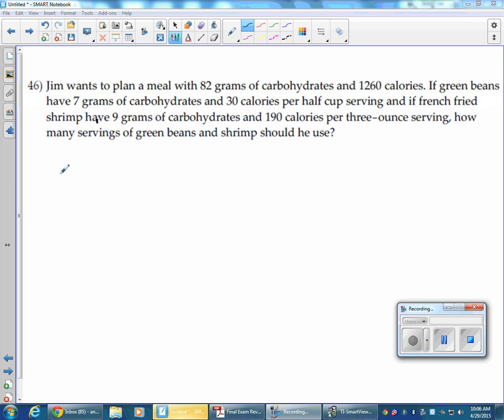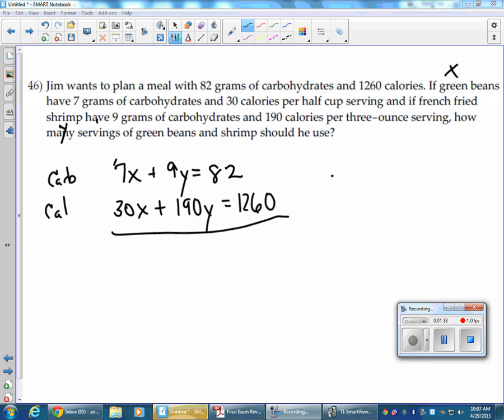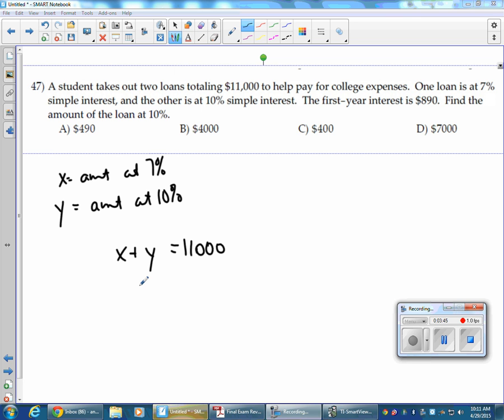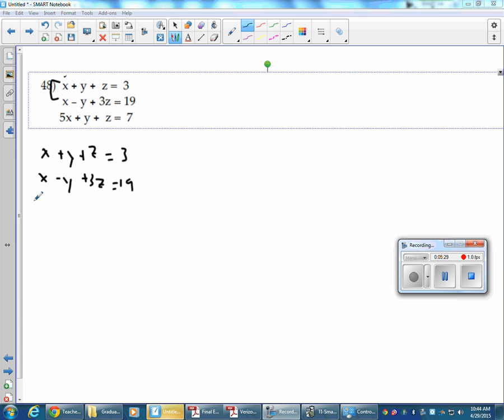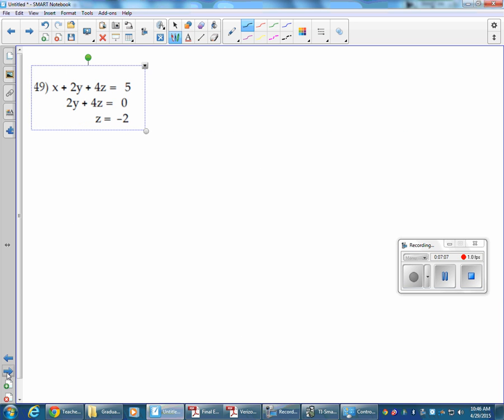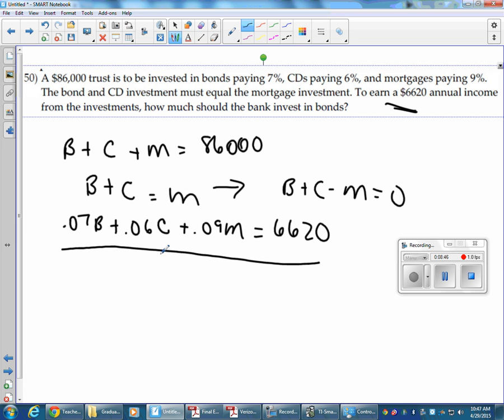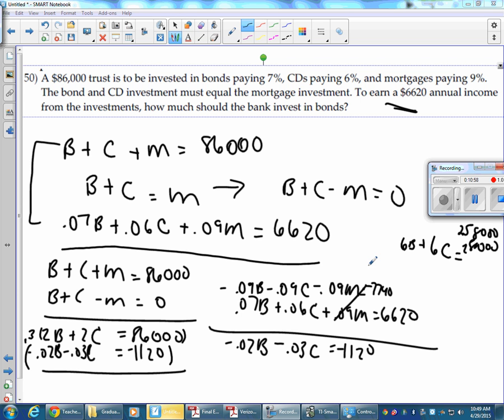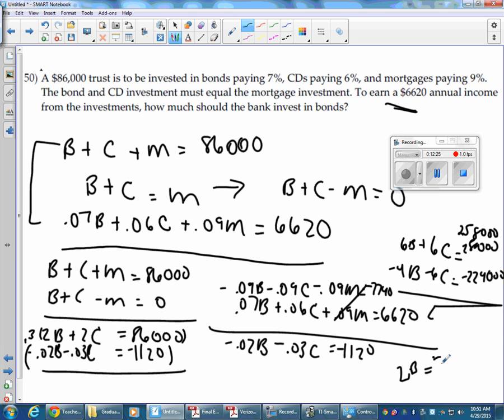Final Exam Review 46 50